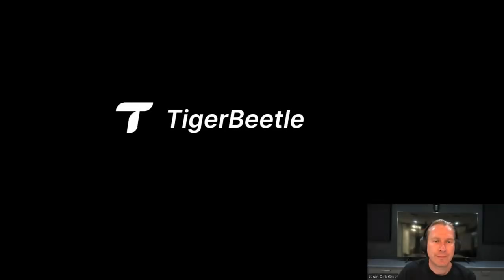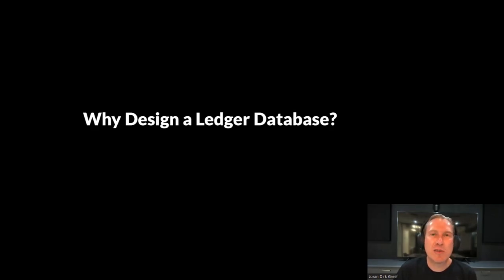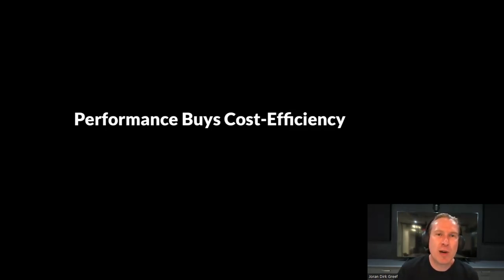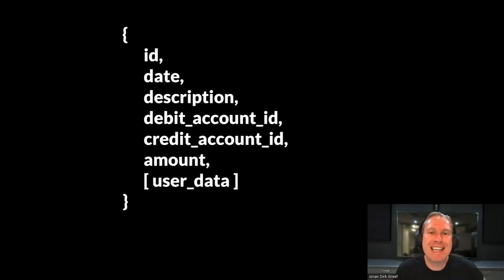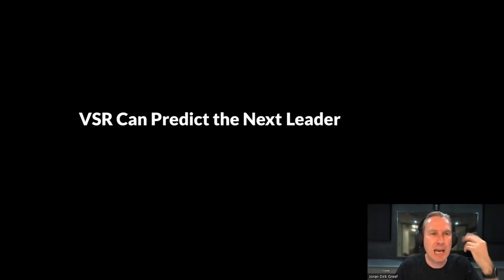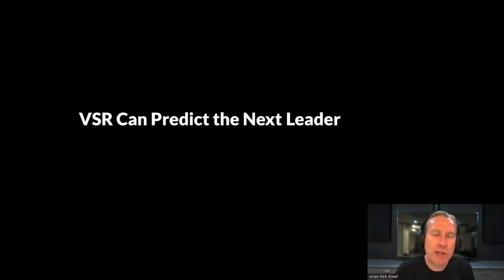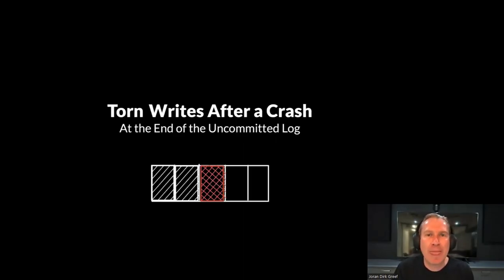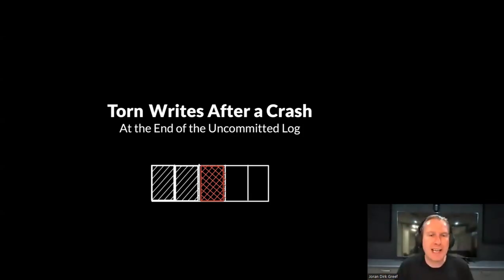TigerBeetle: Magical Memory Tour! (Joran Dirk Greef)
CMU Database Group - ¡Databases! – A Database Seminar Series (2022)
Speakers: Joran Dirk Greef (TigerBeetle)
November 21, 2022